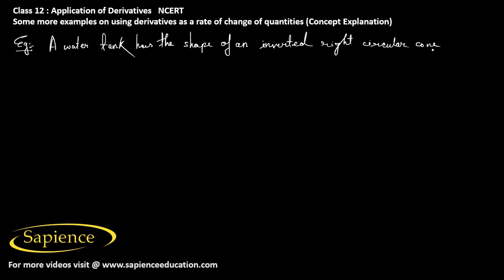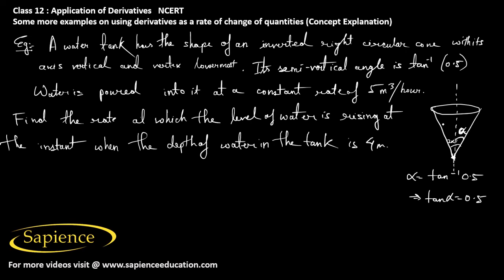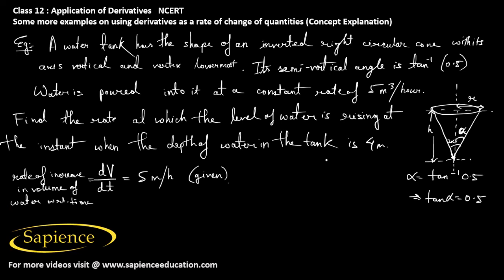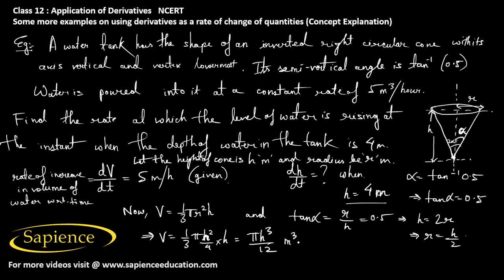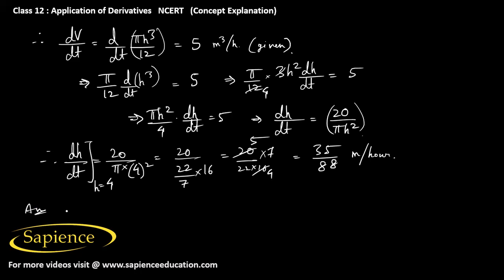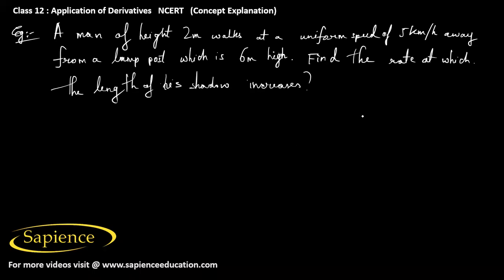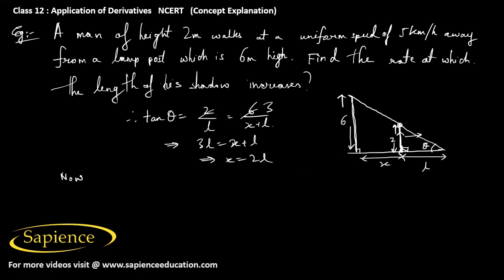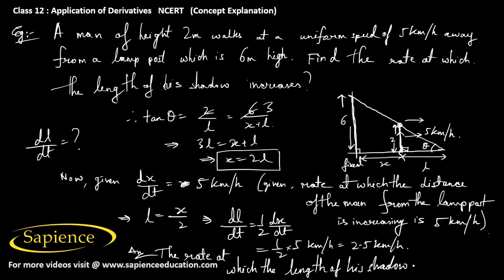derivative as arate measure class 12 | cbse class 12 maths application of derivatives ncert